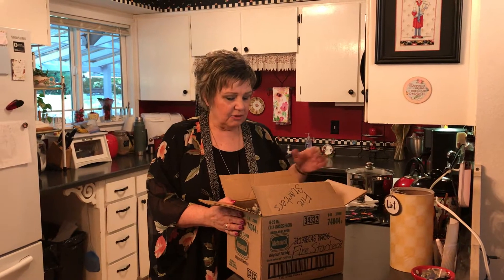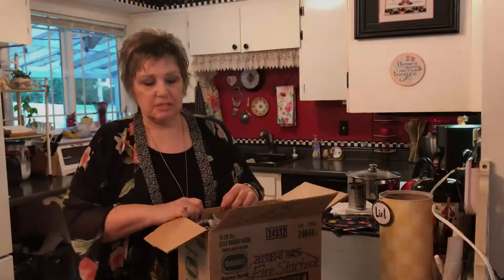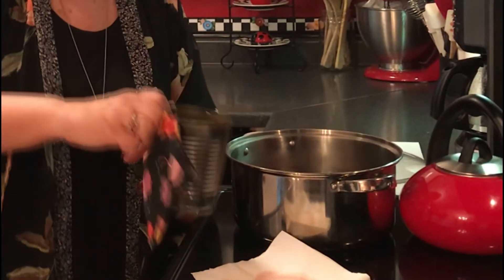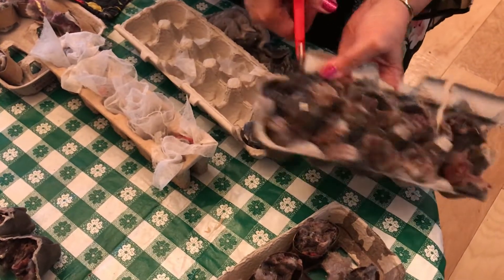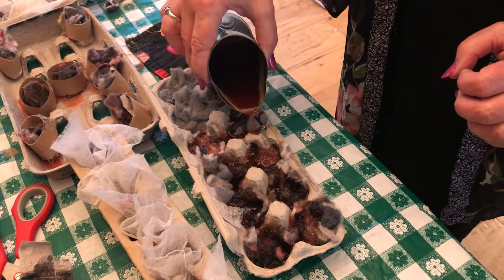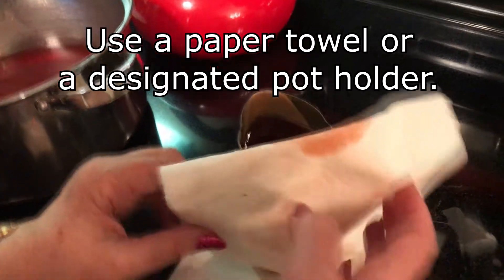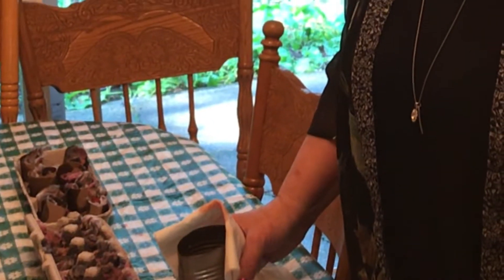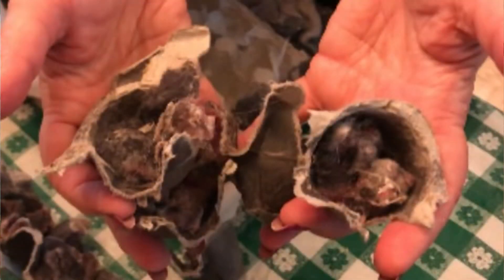How to Make Fire Starters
These things are uglier than anything you'll ever make, but they're a hundred times handier than they are ugly! And they're the easiest way to start a fire! A campfire out in the woods...  a fire in your fireplace...  a patio fire! So these can be used in any season of the year!

They're cheap to make ~ out of egg cartons (or beverage containers if you want to super-size them!), old candles, dryer lint and (optional) used dryer sheets! You will love them!!! And here's how to make them!